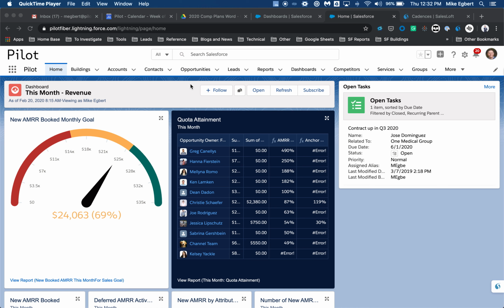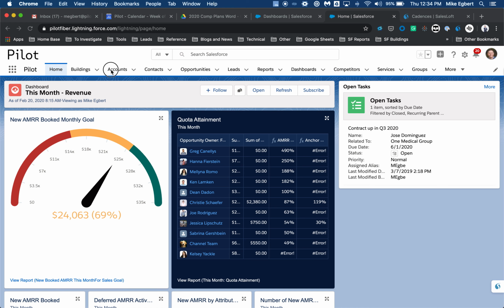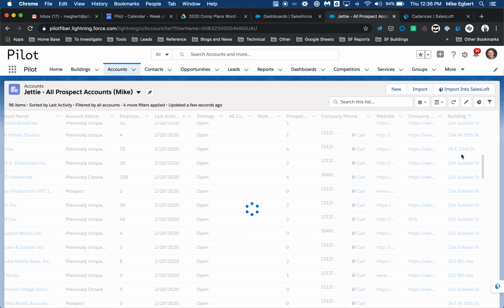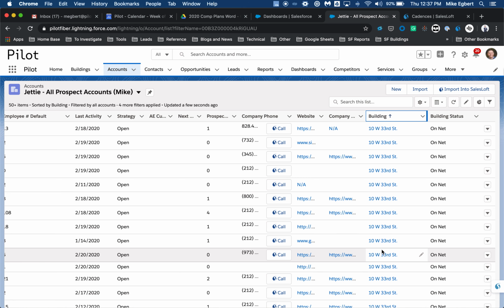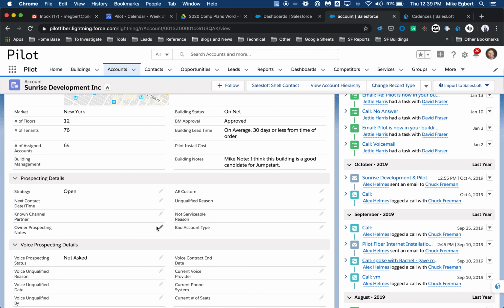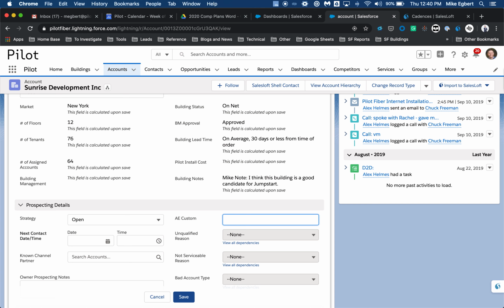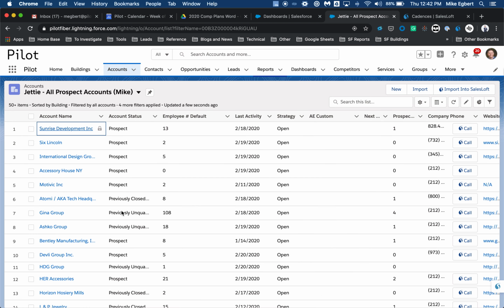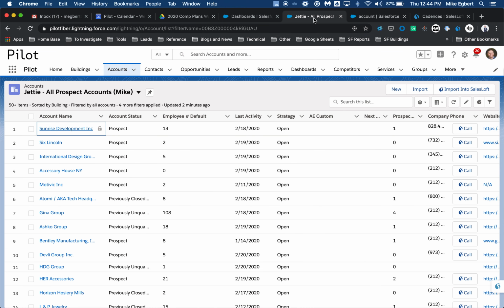Prospecting Workflow Basics 101